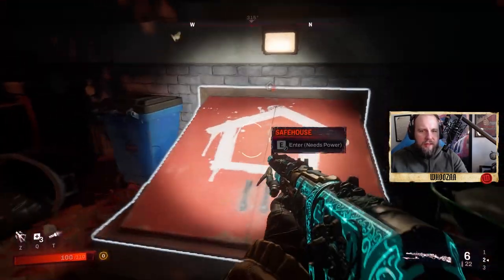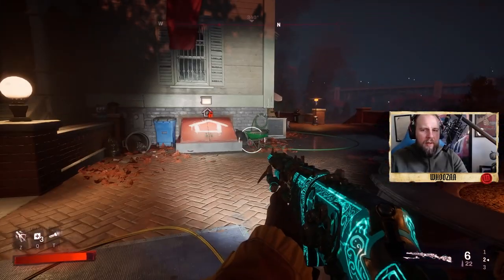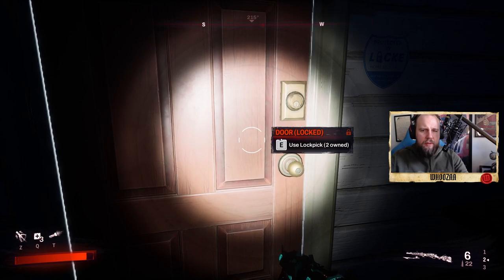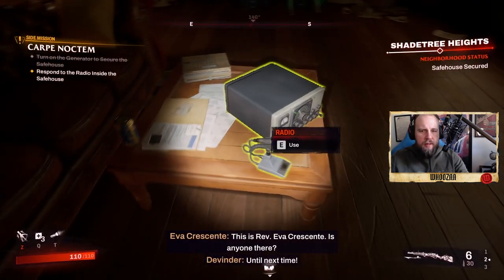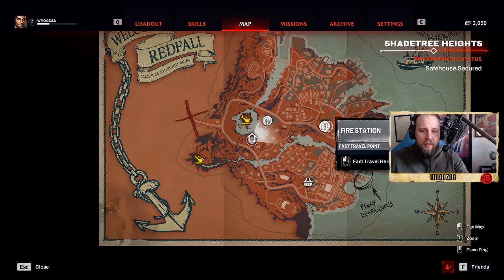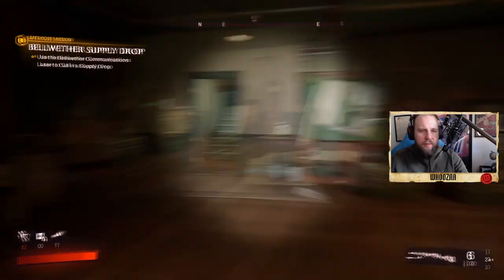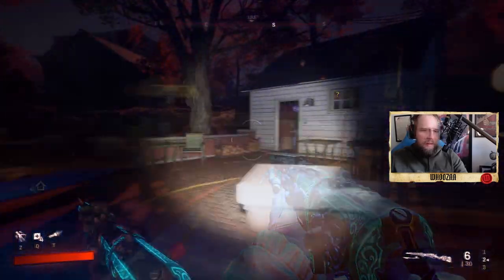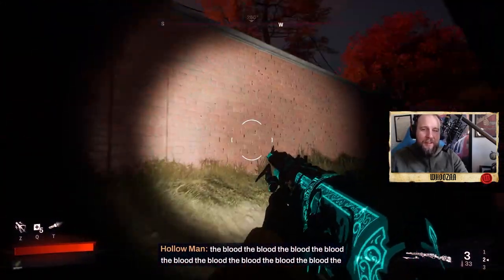Redfall Safehouse - How to unlock Safehouses in Redfall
Safehouses in Redfall are used for fast travel and to restock supplies. But you can also use the outside lamps to your advantage against vampires! And that is why you should learn  How to unlock Safehouses in Redfall.

Every safehouse also has unique quests. How to unlock the safehouses you might have to clear the area of enemies, and lockpick/hack into a garage to get to the generator. But sometimes the generator is just in plain sight.
 Also, traps can be used to get to you! So in short - power the generator to get inside the safe house!

➤ Chapters
00:00 Safehouses in Redfall
00:20 How to  fix power
00:30 Extra protection
01:00 Entering our safe house
01:40 Safehouse missions - they give you skulls in reward (last mission)
02:00 Watch out!